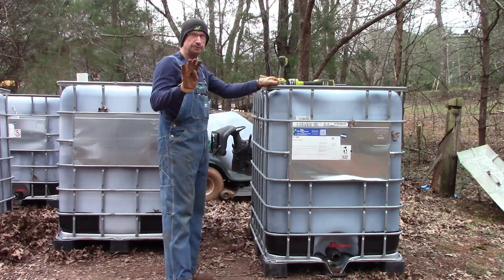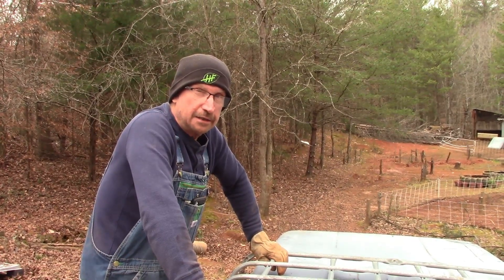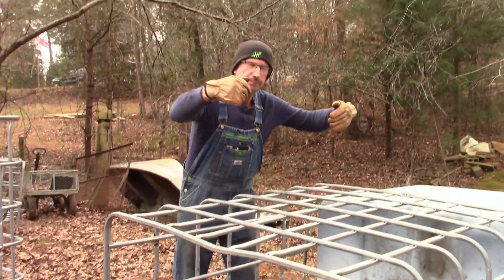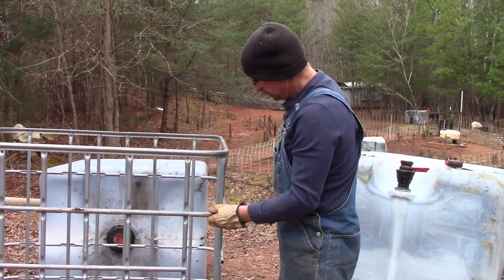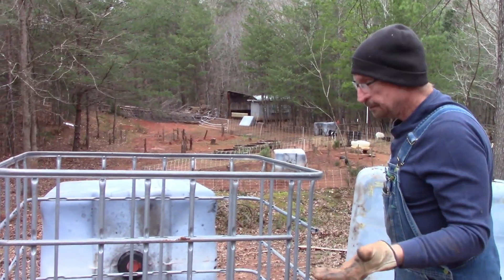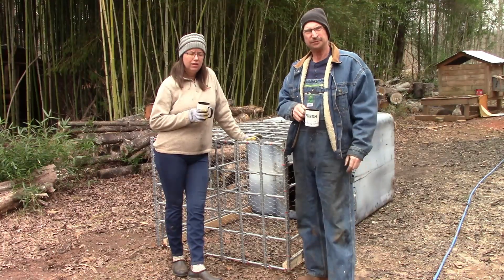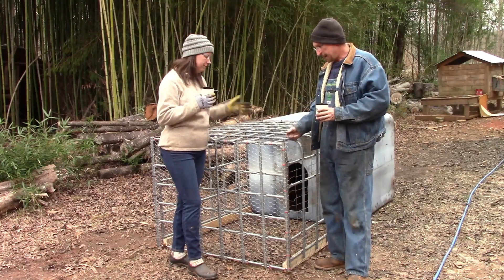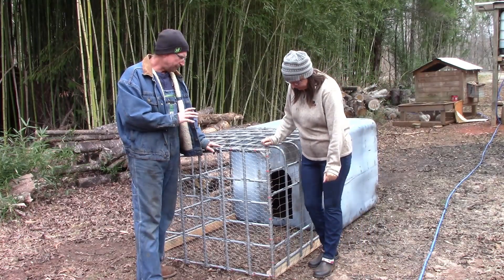DIY Chicken Tractors From IBC Totes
Our free rangers are ranging out of range and we need Chicken Tractors to contain them for the time being. So, IBC totes to the rescue! We DIY a few from some totes - and they work great!

Homestead Fresh
Buffalo, SC 29321